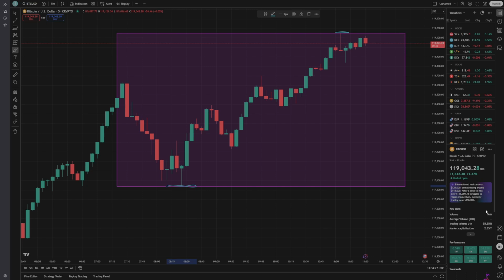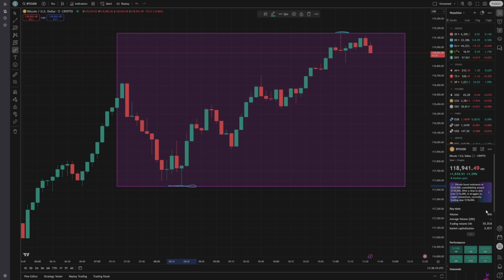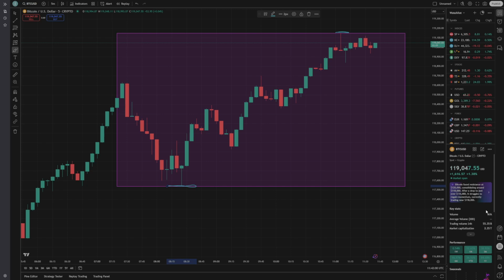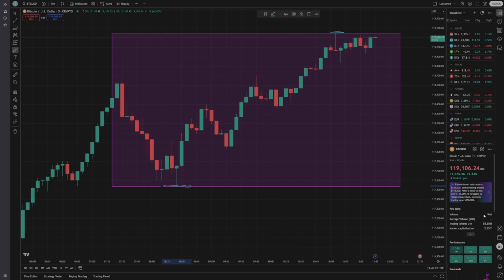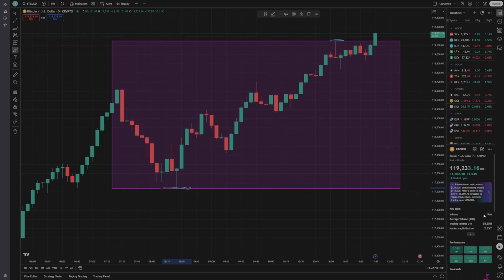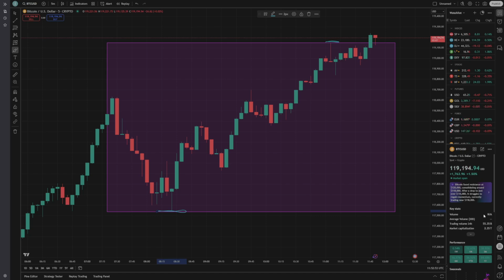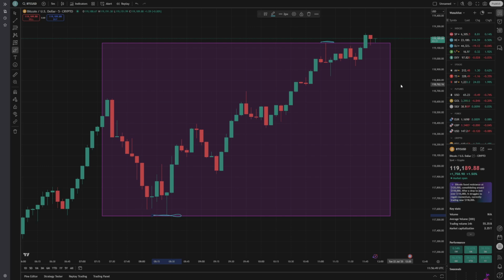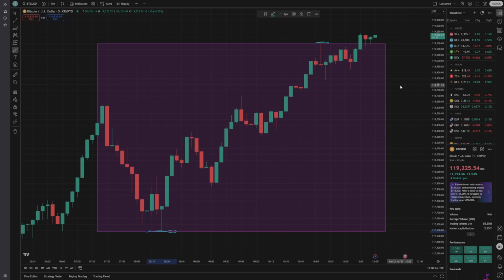BitcoIN Strategy Buy and Sell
Global ChartWatch – Your guide to the world of financial markets and investing!
On this channel, you’ll find:
📈 In-depth analysis of stock charts, cryptocurrencies, and forex
💡 Practical trading strategies for beginners and advanced traders
🌍 Up-to-date insights on market trends and global events affecting prices
🔍 Tips on technical analysis and how to read charts effectively
🎯 Help to make smarter and more informed investment decisions